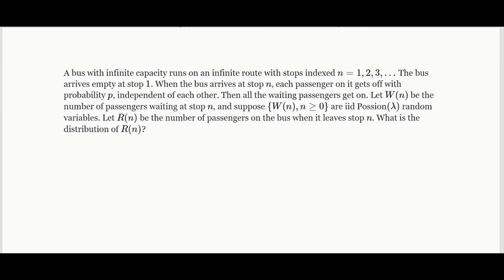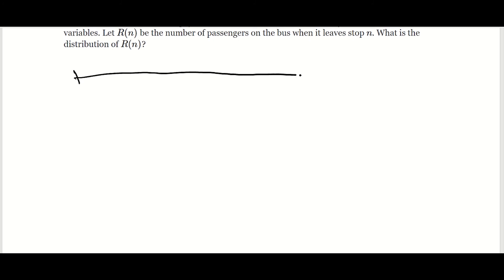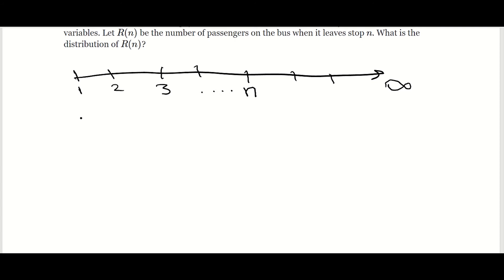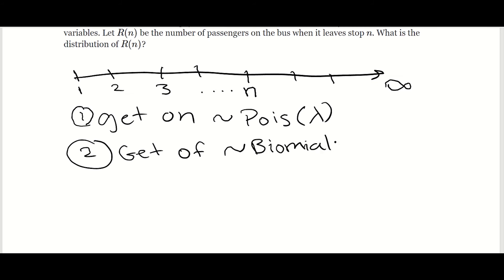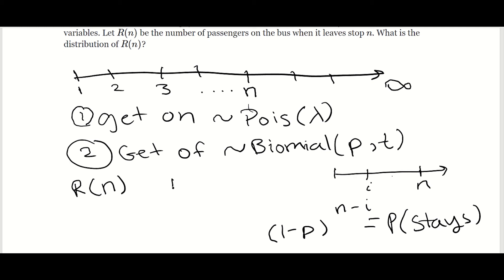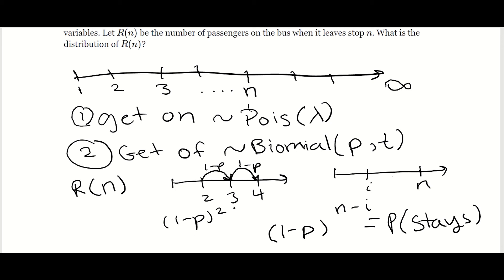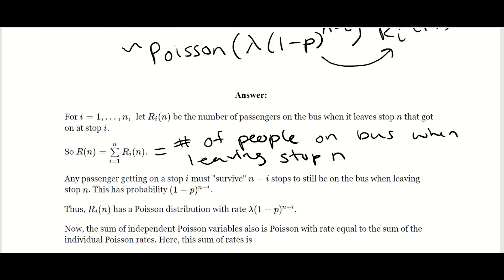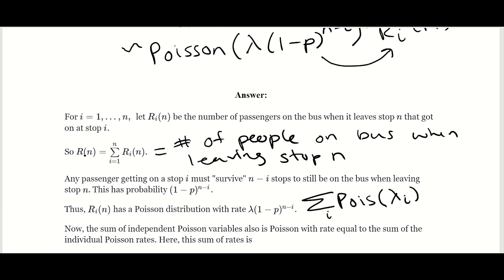Possion Distribution Bus Problem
A bus with infinite capacity runs on an infinite route with stops indexed n=1,2,3,… The bus arrives empty at stop 1. When the bus arrives at stop n, each passenger on it gets off with probability p, independent of each other. Then all the waiting passengers get on. Let W(n) be the number of passengers waiting at stop n, and suppose {W(n),n≥0} are iid Possion(λ) random variables. Let R(n) be the number of passengers on the bus when it leaves stop n. What is the distribution of R(n)?